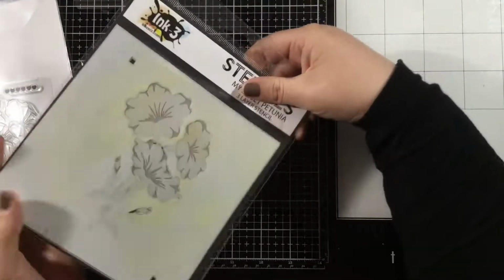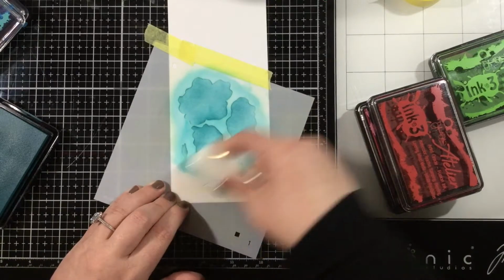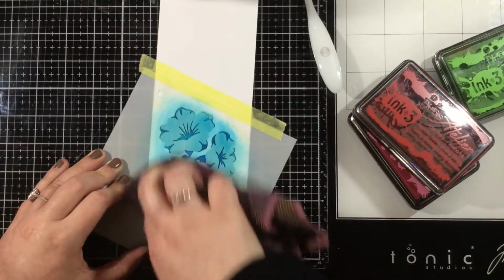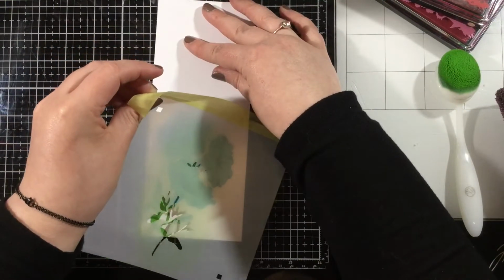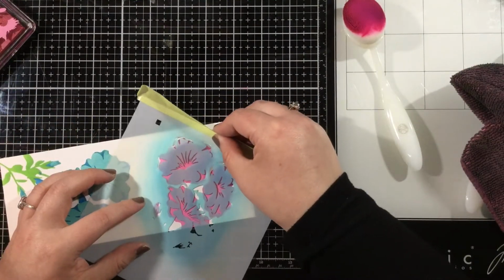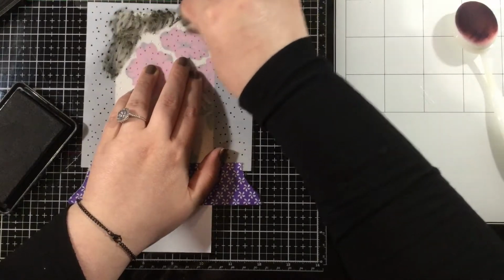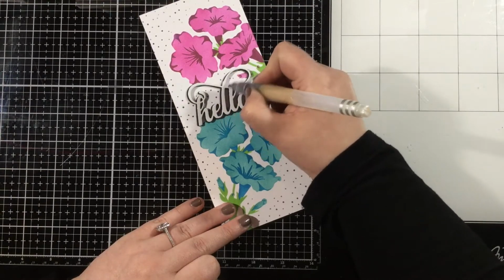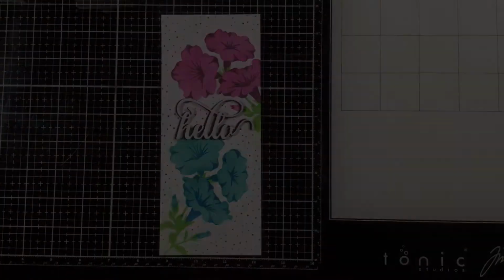My Sweet Petunia Layering Stencils Slim Line Card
I'm am so in love with the My Sweet Petunia Layering Stencils from InkOn3 that I had to use them twice on one card!